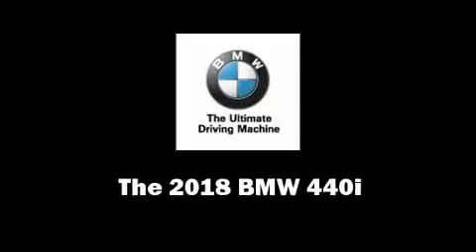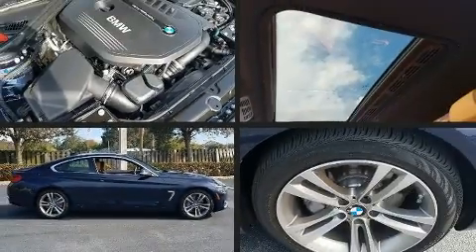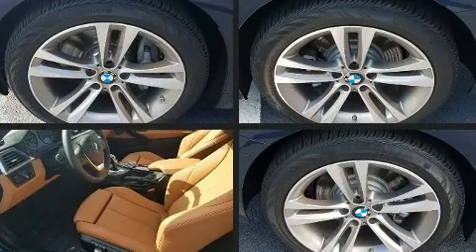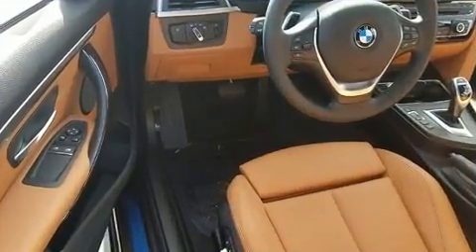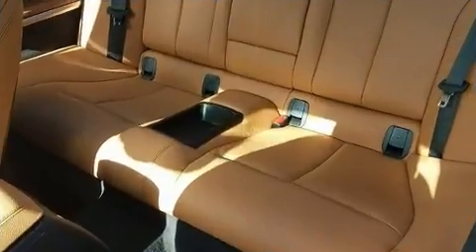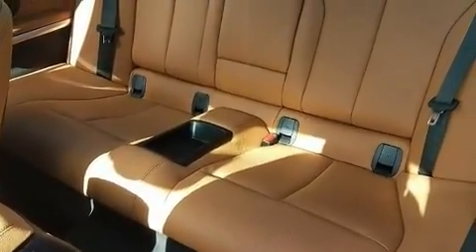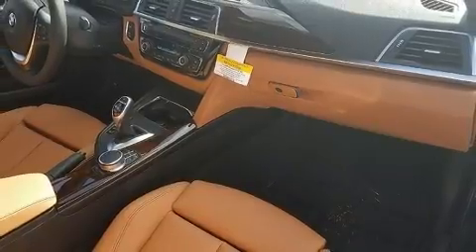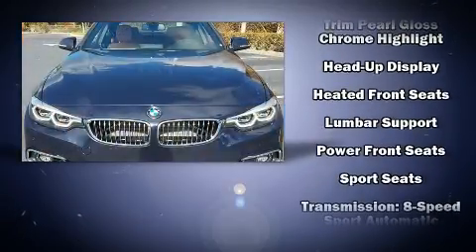2018 BMW 440i in Fort Pierce, FL 34982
4429 S US Highway 1

Get excited about the 2018 BMW 440i This 2 door, 4 passenger coupe leads among competitors in its segment. BMW made sure to keep road-handling and sportiness at the top of it's priority list. It features an automatic transmission, rear-wheel drive, and a 3 liter 6 cylinder engine. A turbocharger further enhances performance, while also preserving fuel economy. BMW prioritized fit and finish as evidenced by: power front seats, a trip computer, an automatic dimming rear-view mirror, automatic dimming door mirrors, heated seats, power moon roof, and seat memory. The unique heads-up display projects vehicle information onto the windshield, including speed, gear selection and engine speed. Drivers benefit by not having to take their eyes off the road. Audio features include a CD player with MP3 capability, steering wheel mounted audio controls, and 16 speakers, providing excellent sound throughout the cabin. Curtain airbags combine with standard stability control in creating a comprehensive safety network. We pride ourselves in consistently exceeding our customer's expectations. Please don't hesitate to give us a call.